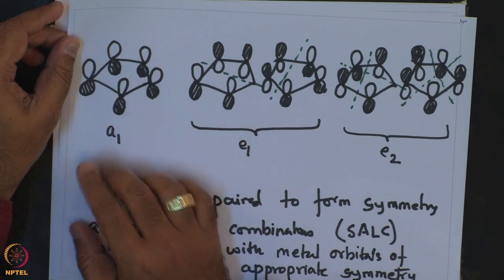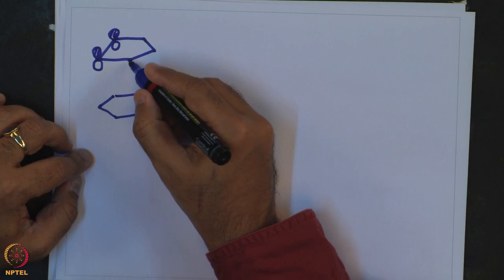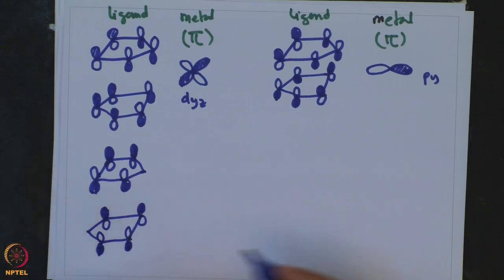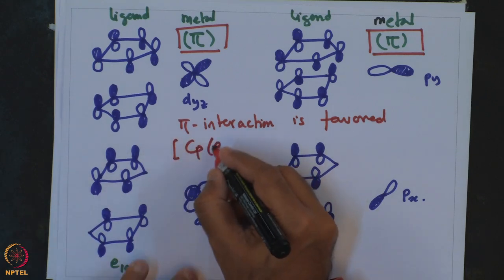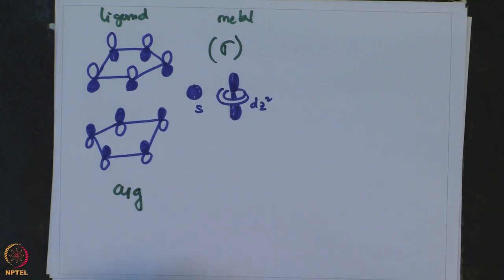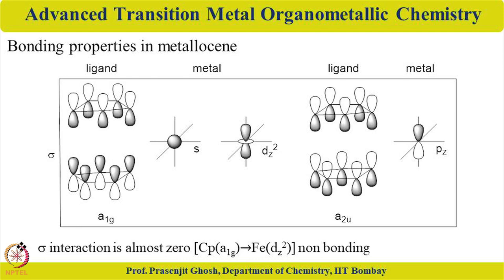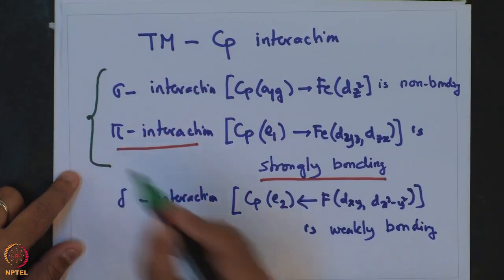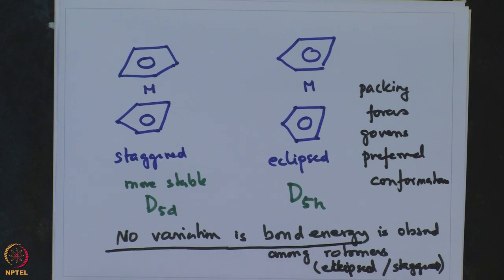Week 3-Lecture 11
Transition Metal Cyclopentadienyl Interaction , D- Interaction , S- Interaction , P- Interactions , Degenerate Orbitals.